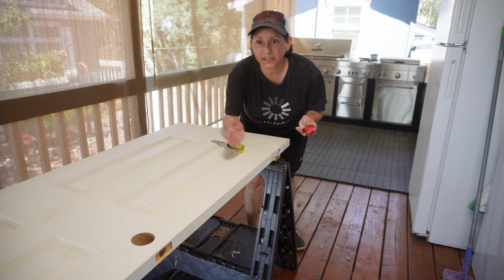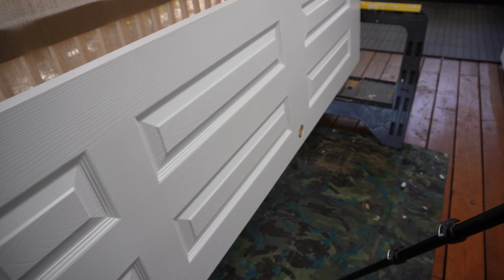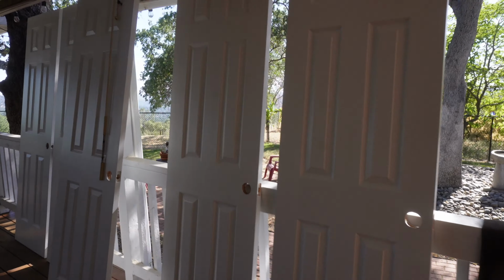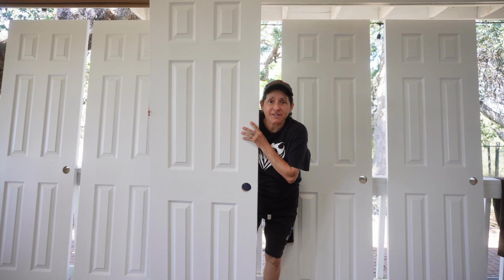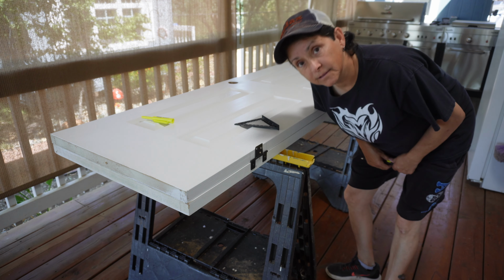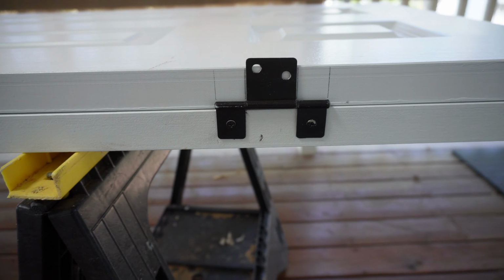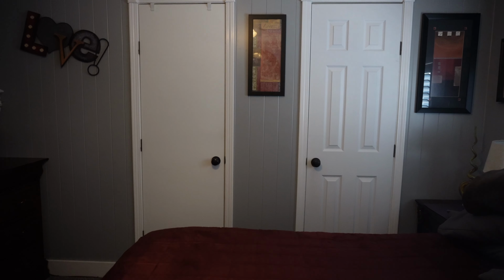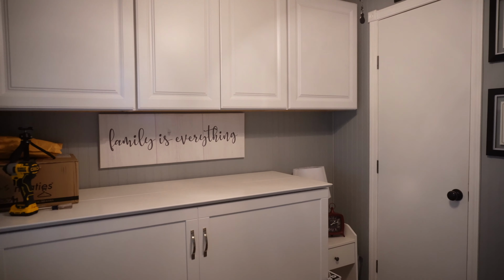Doors Doors and More Doors - 6 Panel Door Updates - What a difference a DOOR makes!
A much need update for our interior doors.

Thanks you so much for supporting our small channel.